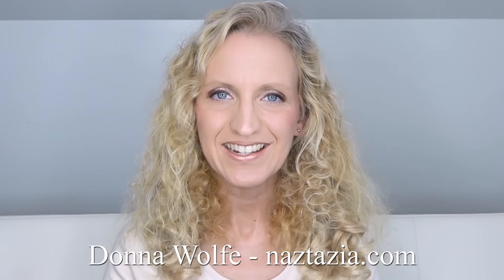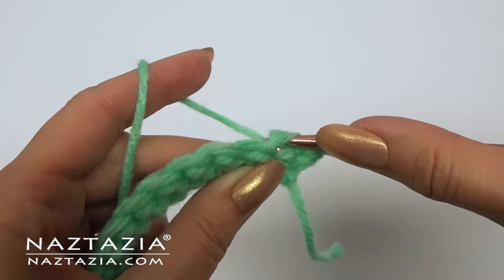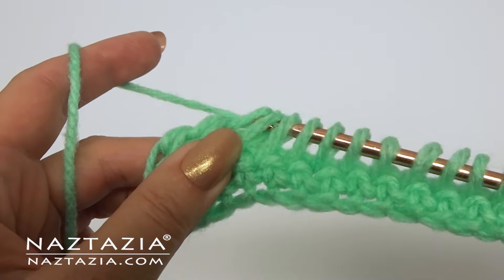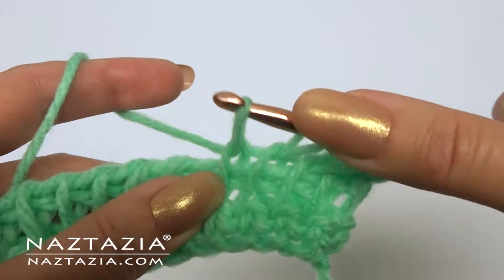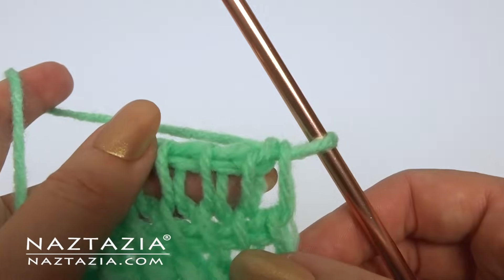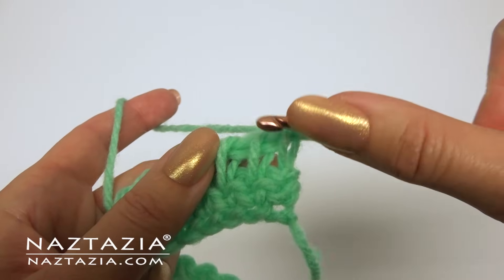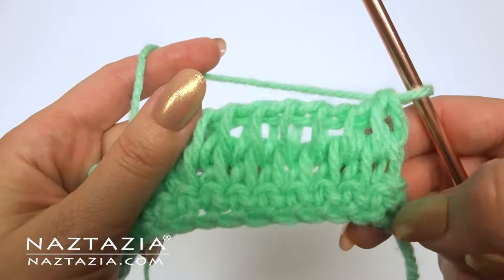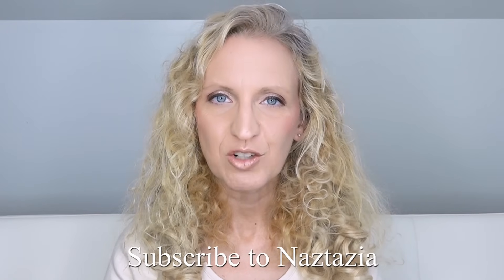HOW to TUNISIAN CROCHET for BEGINNERS - SIMPLE and KNIT Stitch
You can learn How to do Tunisian Crochet for Beginners in this video. Hi I'm Donna Wolfe from Naztazia. Tunisian crochet is a neat alternative to traditional crochet that looks similar to knitting. In the past Tunisian crochet has been referred to as afghan stitch crochet. You can make blankets, afghans, scarves, shawls, bags, and more.

In this video I'll demonstrate both the Tunisian Simple Stitch as well as the Tunisian Knit Stitch.